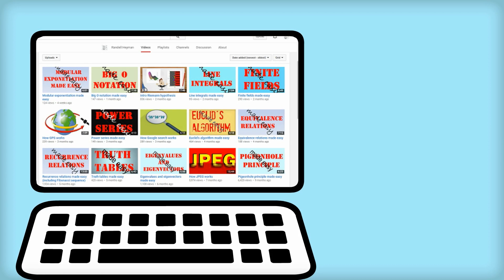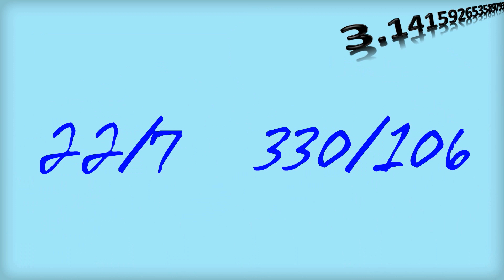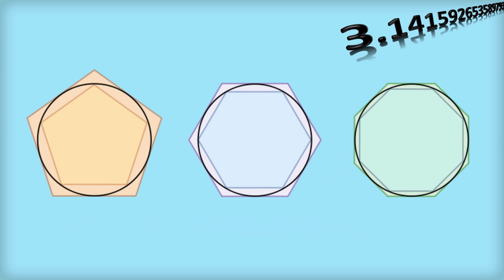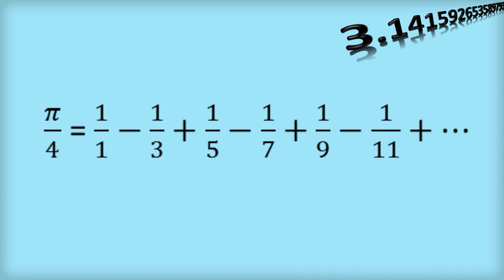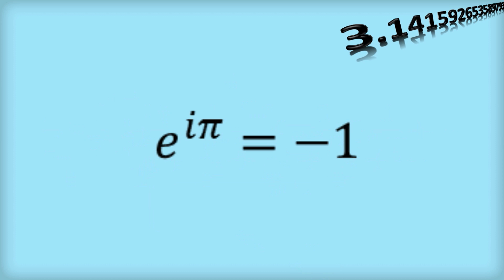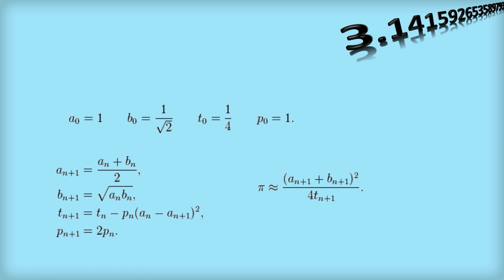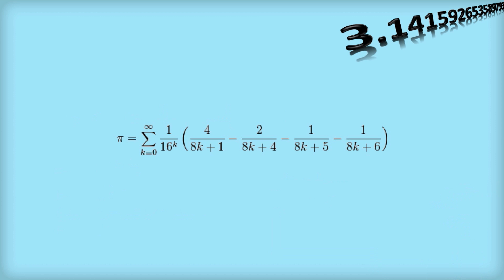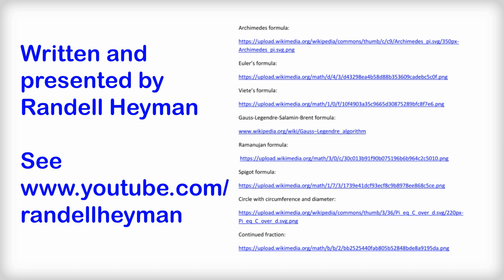Formulas for the number Pi